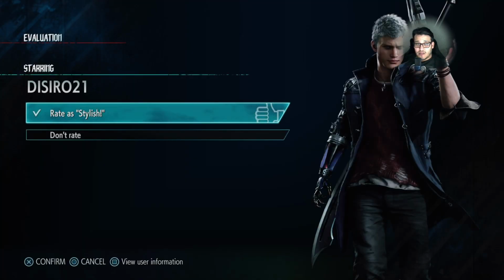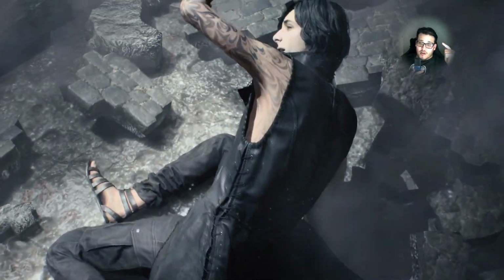Devil may cry 5 Special edition ps5 2023 - What you need to know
Hello gamers far and wise, Welcome to the fortress of bad gaming decisions! It is your wise gamer Kalalthewise here with another ps plus premium video. Today we have Devil may cry 5 special edition ps5 what you need to know. This game is amazing, definitely has aged well.